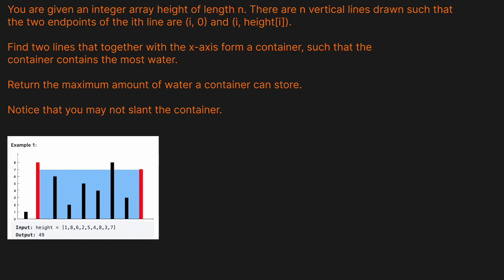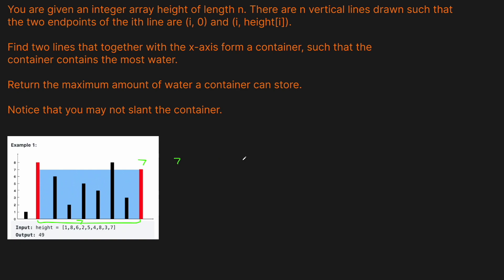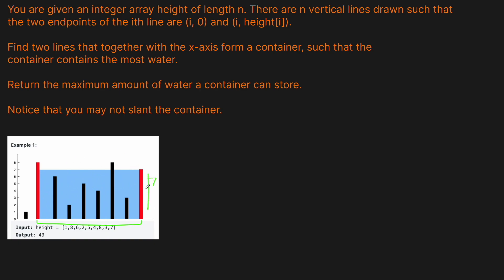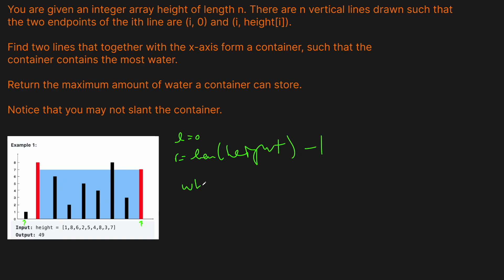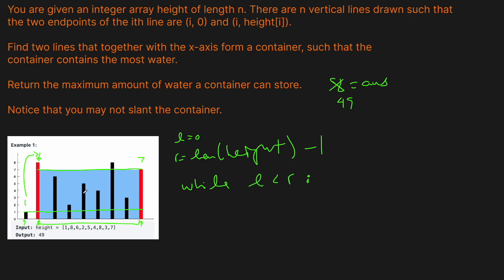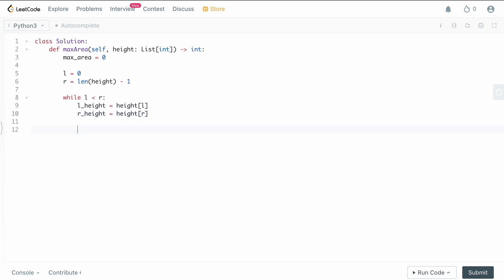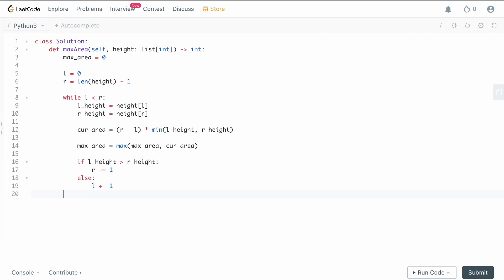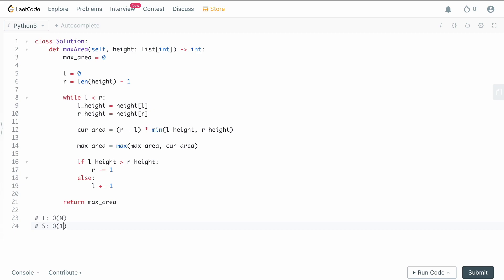CONTAINER WITH MOST WATER | LEETCODE # 11 | PYTHON 2 POINTERS SOLUTION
In this video we are solving a classic interview question that will test your knowledge of the two-pointers approach: Container with most Water (Leetcode # 11).

The naive way to solve this question is quite basic indeed but solving it in a clean O(N) way with O(1) space is easy once you understand how the approach works.

TIMESTAMPS
00:00 Intro
00:16 Question Prompt
00:45 Example Walkthrough
01:45 Solution Intuition
06:35 Code
09:40 Time/Space Complexity
10:45 Outro